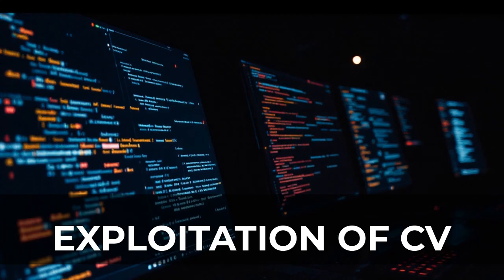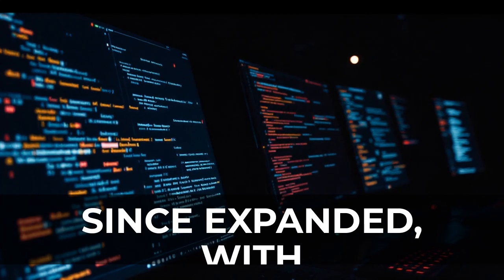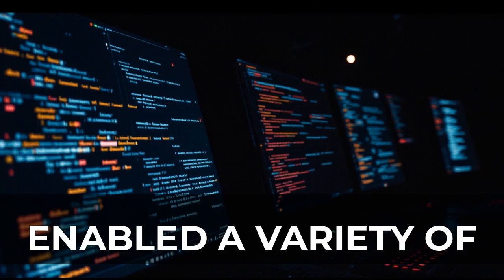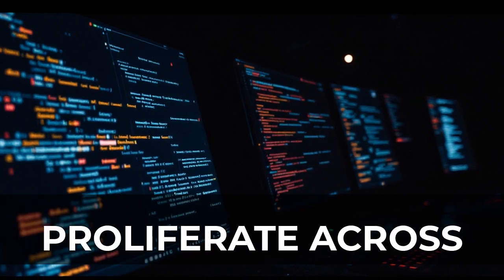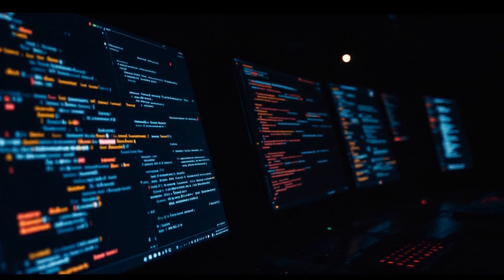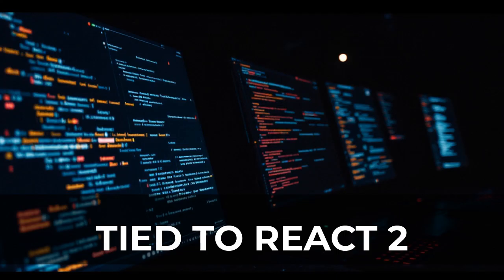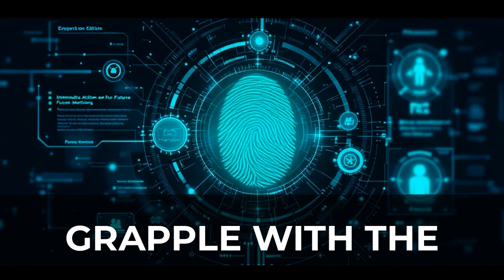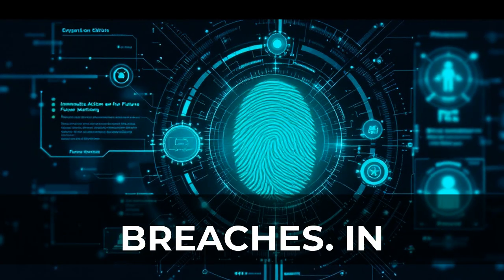React2Shell Exploitation: New Malware Threats Unveiled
In this video, we explore the alarming rise in exploitation of the React2Shell vulnerability, a critical flaw affecting React Server Components. As of December 10, 2025, cybersecurity firm Huntress has reported extensive exploitation of this vulnerability, which allows for unauthenticated remote code execution. Attackers are deploying a range of malicious payloads, including cryptocurrency miners and sophisticated malware families like PeerBlight and ZinFoq. This incident highlights the urgent need for organizations to update their systems and remain vigilant against potential threats.

What you’ll learn:
- The specifics of the React2Shell vulnerability and its implications for cybersecurity.
- A timeline of events surrounding the exploitation of this vulnerability.
- The sectors most affected by these attacks and the types of malware being deployed.
- Recommended actions for organizations to protect against these threats.

The React2Shell vulnerability, identified as CVE-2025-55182, has been actively exploited since early December 2025, with attackers targeting various sectors, notably construction and entertainment. The exploitation was first recorded on December 4, when an unknown actor compromised a Windows endpoint using Next.js to deploy malicious scripts. Following this, multiple organizations have reported attempts to download payloads from command-and-control servers, indicating a coordinated effort by threat actors.

Among the malware families identified are PeerBlight, a Linux backdoor capable of maintaining persistence, and ZinFoq, which functions as a post-exploitation framework. These tools enable attackers to execute commands, exfiltrate data, and maintain control over compromised systems. The scale of the threat is underscored by the Shadowserver Foundation's findings, which revealed over 165,000 IP addresses and 644,000 domains with vulnerable code.

As the threat landscape evolves, organizations are urged to update their software immediately, especially if they rely on react-server-dom-webpack, react-server-dom-parcel, or react-server-dom-turbopack. Experts warn that exploitation is happening simultaneously across various sectors, making it crucial for businesses to implement robust security measures and monitor their networks closely.

This incident serves as a stark reminder of the vulnerabilities that can arise in widely used software frameworks and the importance of timely updates and security practices. By staying informed and proactive, organizations can better defend against the growing array of cyber threats.